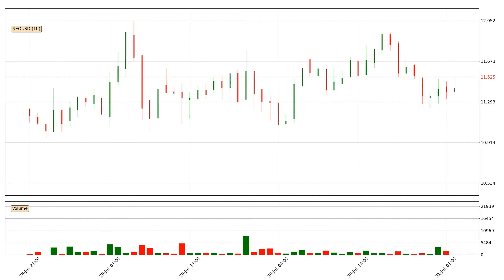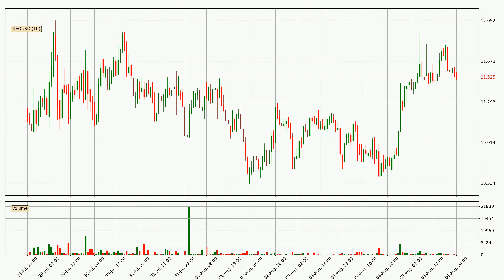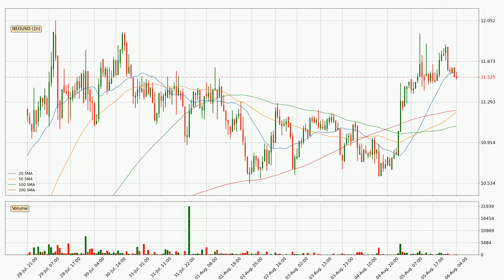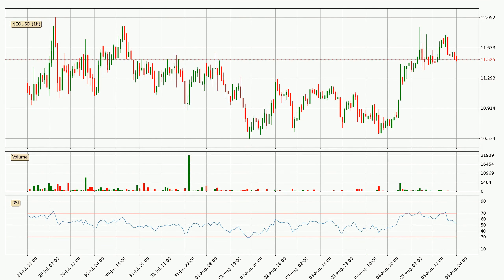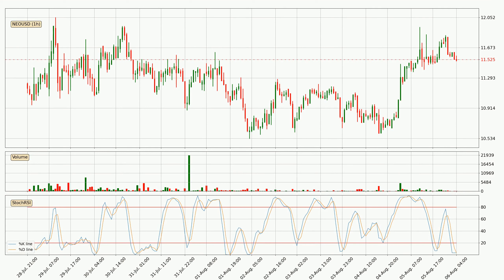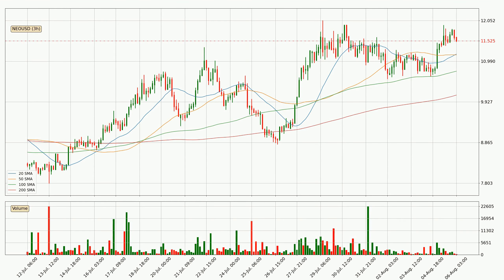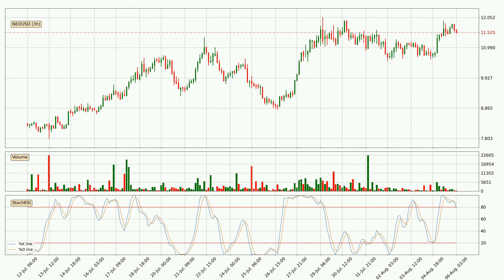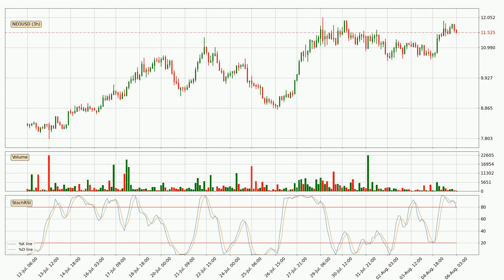Daily Update Neo | How To Read/Understand Technical Trend Analysis? | FAST&CLEAR | 06.Aug.2022